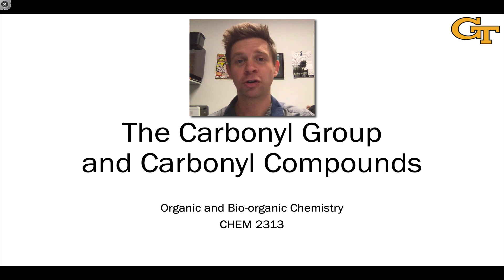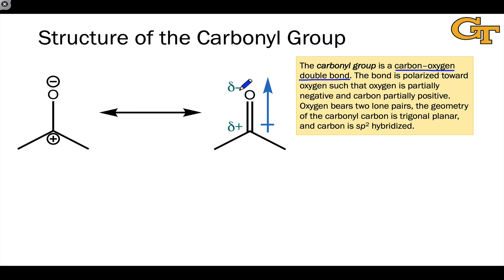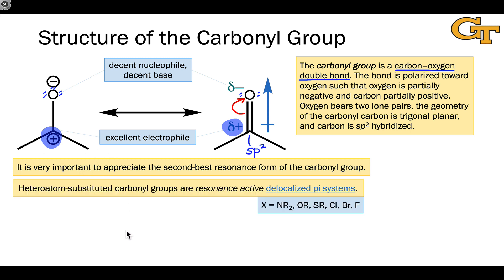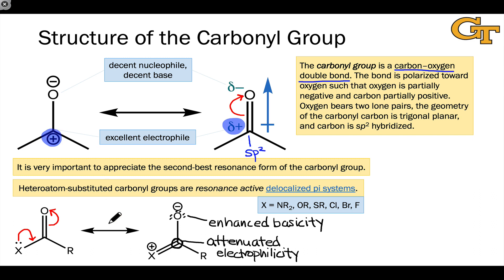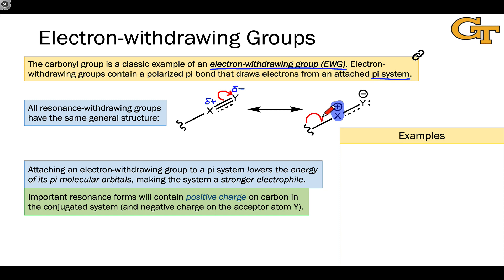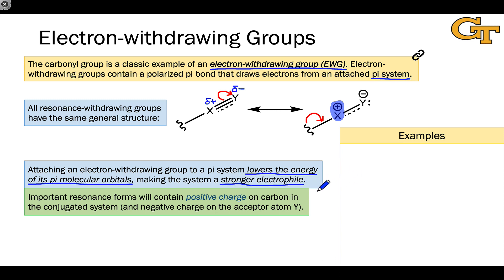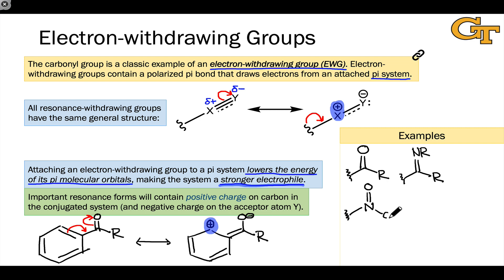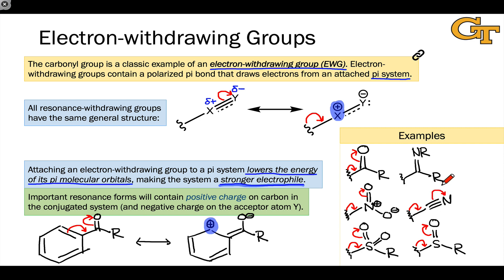06.01 Structure of the Carbonyl Group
Introduction to the structure of the carbonyl group. The carbonyl group as a prototypical electron-withdrawing group.

00:00 Introduction
01:18 Structure and Reactivity of the Carbonyl Group
03:17 Heteroatom-substituted Carbonyl Groups
05:29 Electron-withdrawing Groups
08:56 Examples of Electron-withdrawing Groups